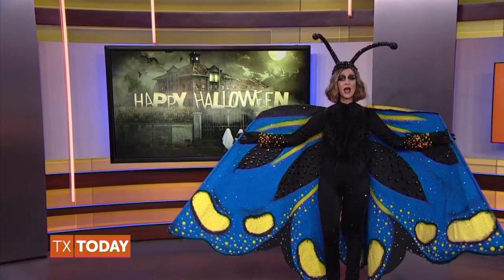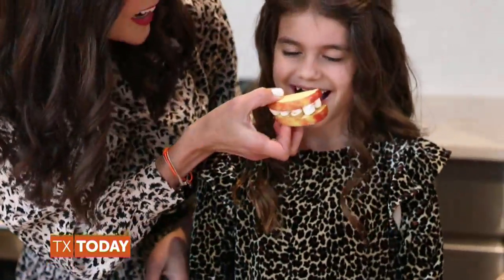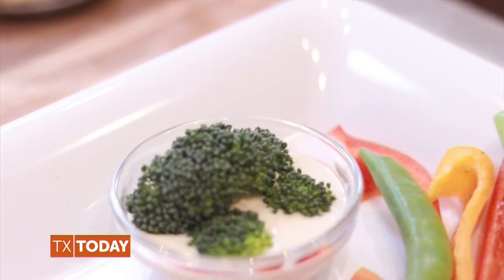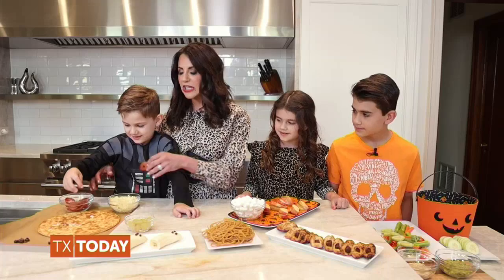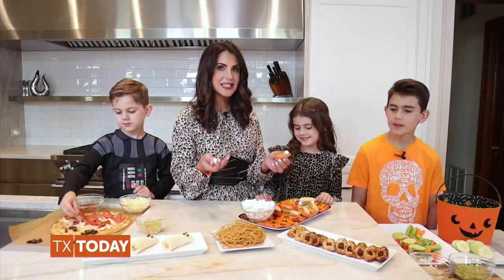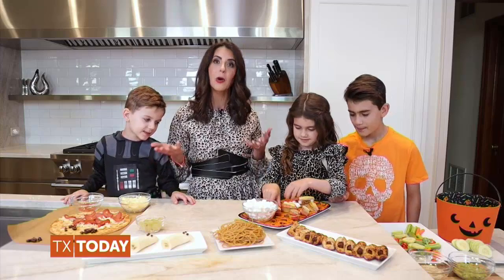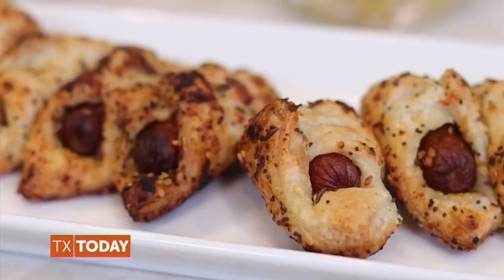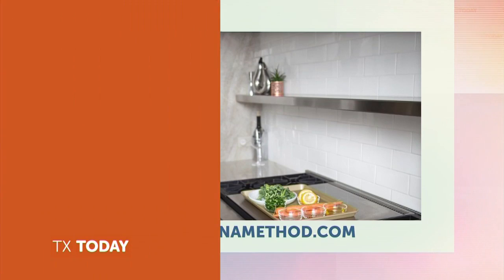NBC Texas Today: Healthy Halloween Treats for Kids // Karina Heinrich of The Karina Method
Top integrative nutritionist Karina Heinrich shares fun and healthy Halloween treats to make with kids.